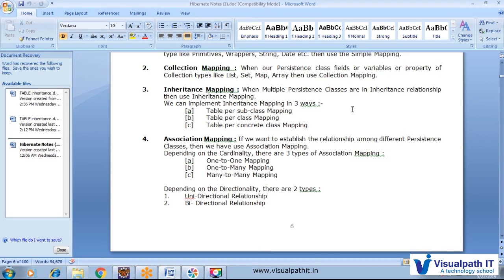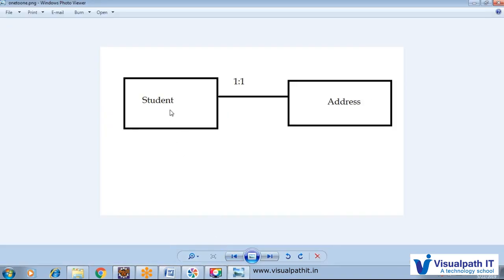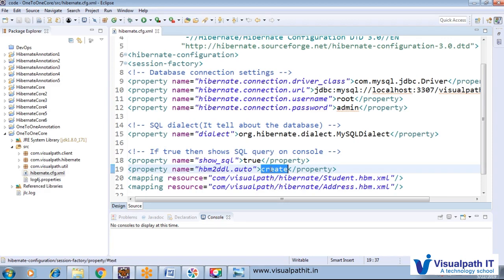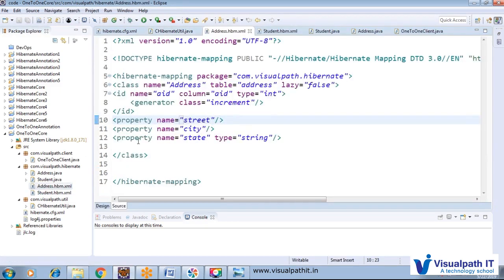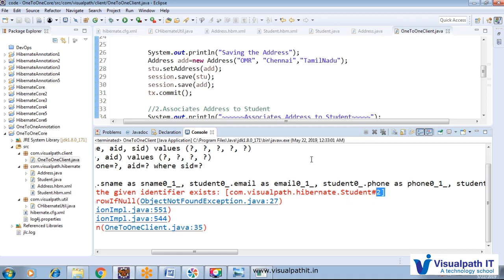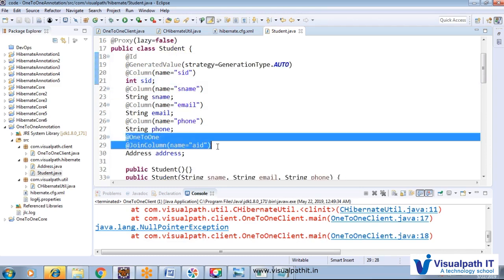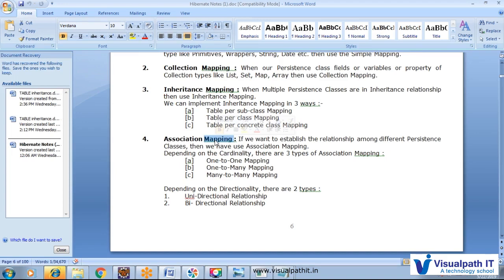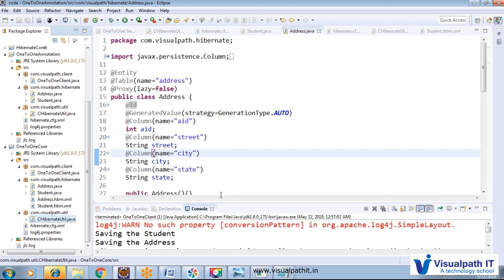Hibernate association Mapping 1